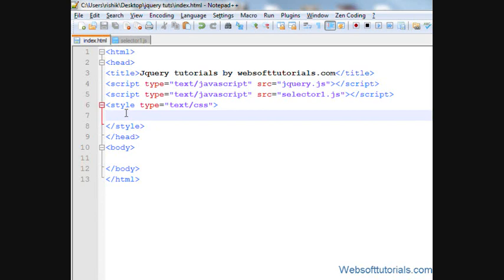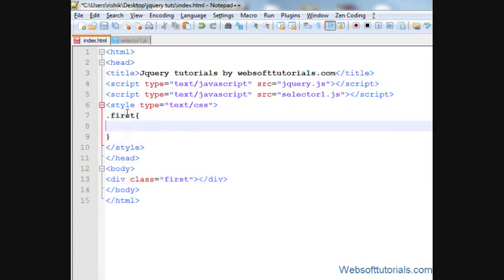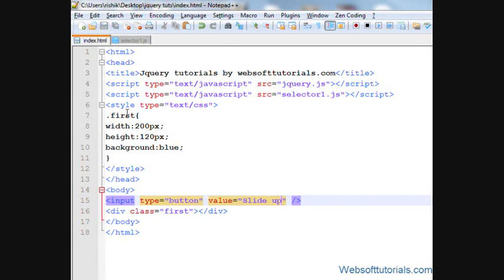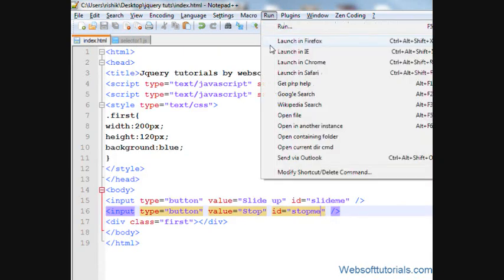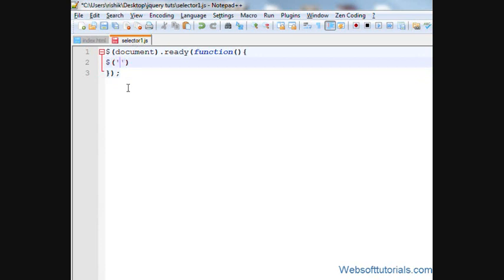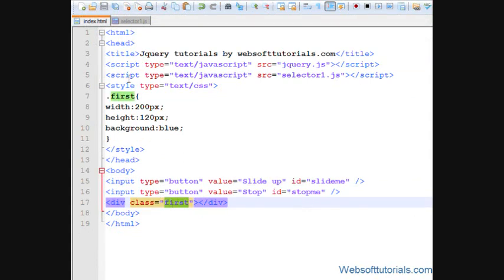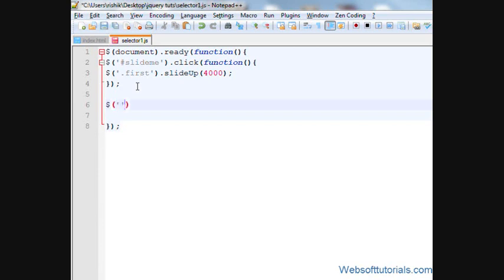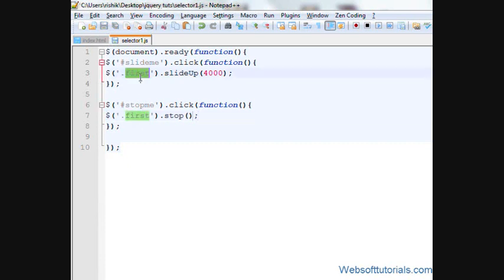jquery tutorials for beginners - 39 - jquery stop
In this tutorial i will teach you about jquery stop function